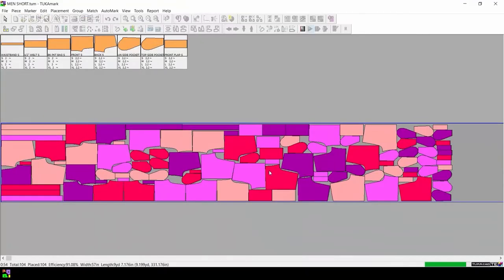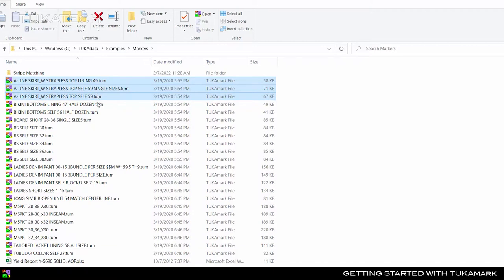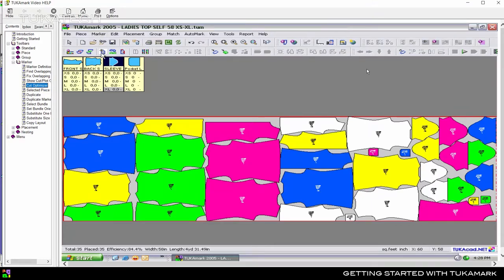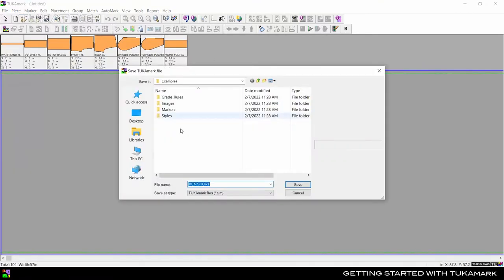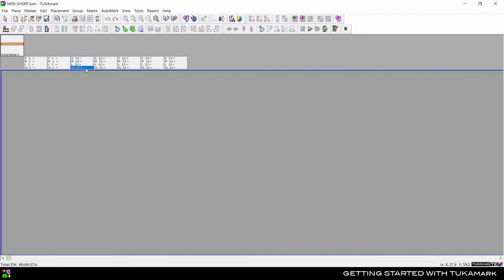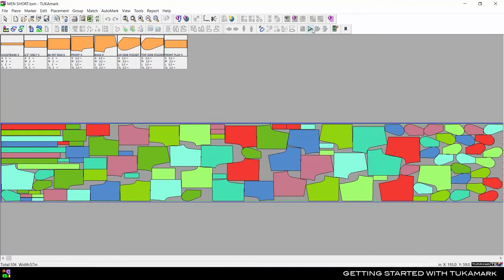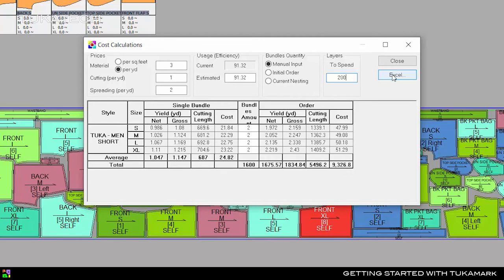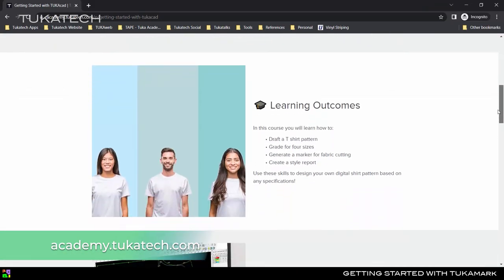Getting Started with TUKAmark (2023) | Automatic Marker Making Demo Tutorial | English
TUKAmark is a powerful, practical tool which will help marker makers to maximize fabric utilization at each step of the apparel production process. This video will help you get started with this software for digital marker making. We’ll even show you how to maximize the value of information throughout your organization and global supply chain.

OUTLINE:
00:00 - Introduction
00:31 - Languages
01:00 - Windows Based Software
01:21 - MAC Users
01:39 - TUKAdata
02:17 - Marker Files
03:00 - Interface
03:41 - Audio / Video Help
04:36 - Create a New Marker
06:11 - Place Pieces
07:05 - Status Bar
08:00 - AutoMark
10:16 - SMARTmark
11:11 - Reports
13:11 - Auto Back Up
13:36 - Plotting and Printing
13:55 - Next Steps - Watch Help Videos
14:06 - Next Steps - Online Course
14:18 - Thanks for Watching!